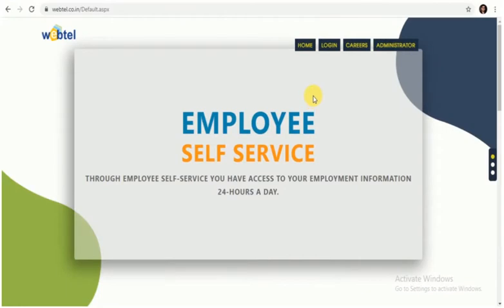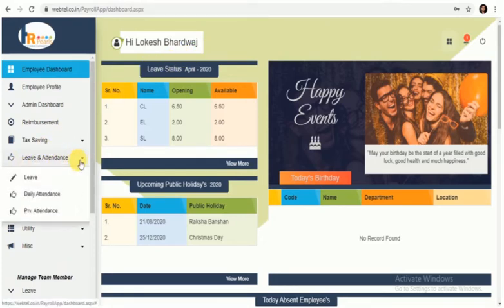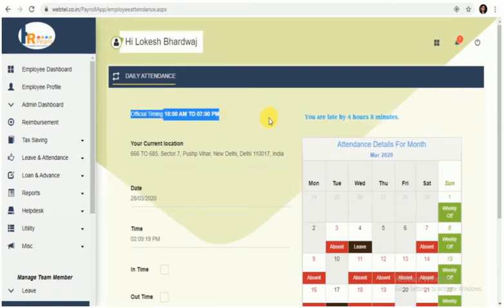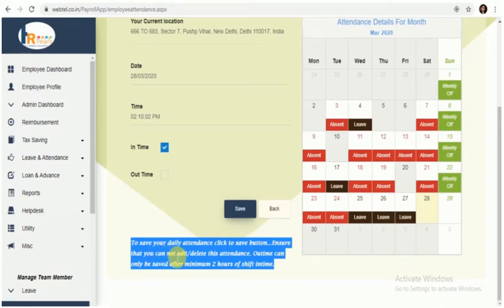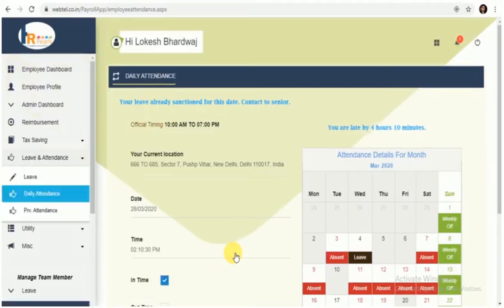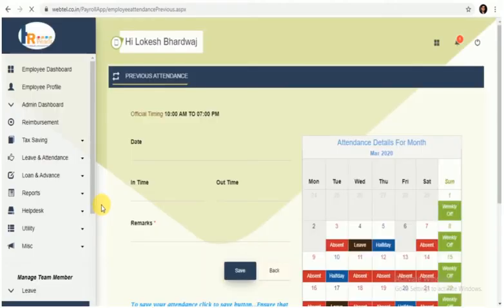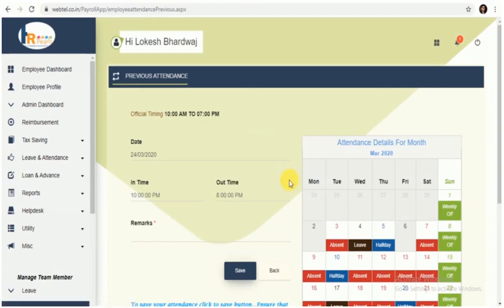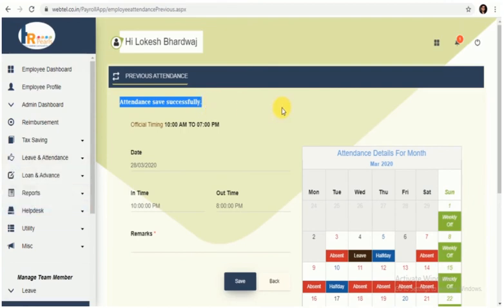How to Mark Daily Attendance Online through your HR Pearls | A Complete Guide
When your company has a dedicated ESS portal for attendance, it becomes easy for both employees to punch attendance and HRs to keep track of employee's attendance.

HR Pearls by Webtel provides one such ESS portal that makes the work of HRs and employees easy by providing a fast and hassle-free ESS portal.

And,

In this video, we are going to show you, How you can Mark Daily Attendance Online through your ESS Portal in HR Pearls.